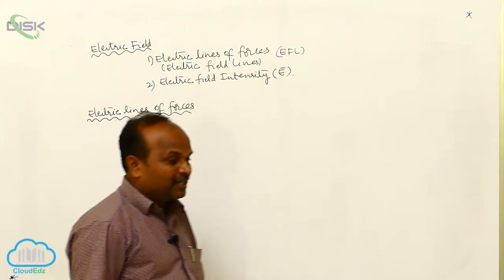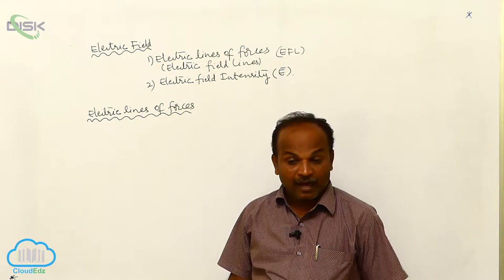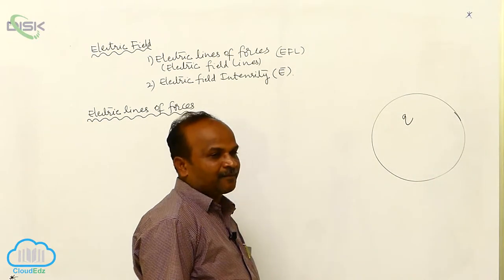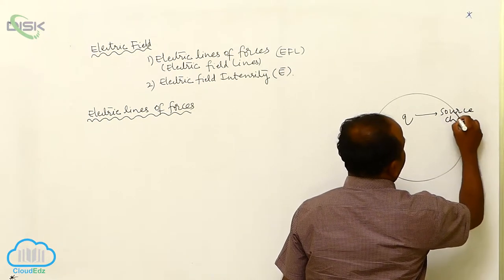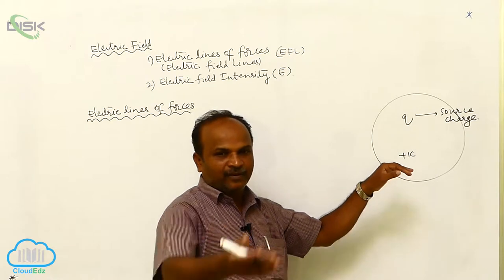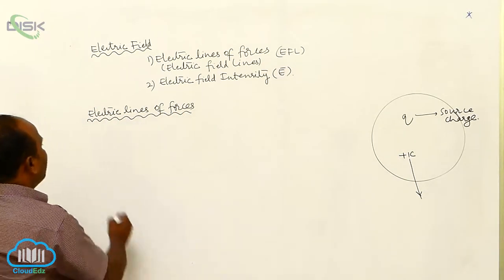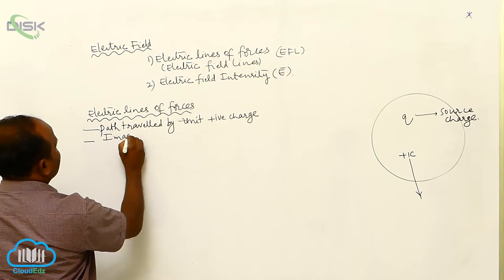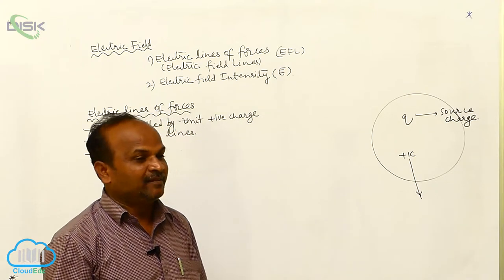Electric charges and fields || Electric Field Lines || DiSK Telangana